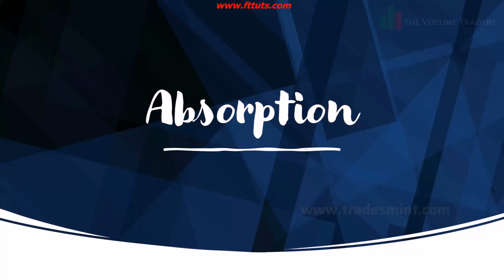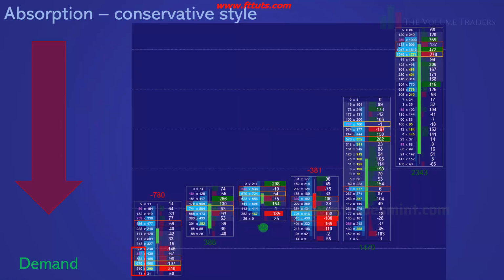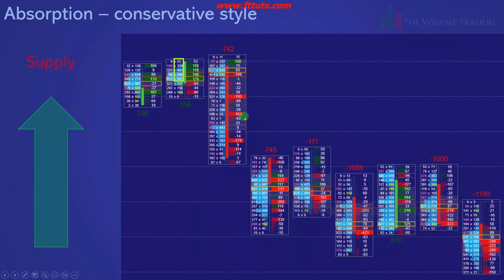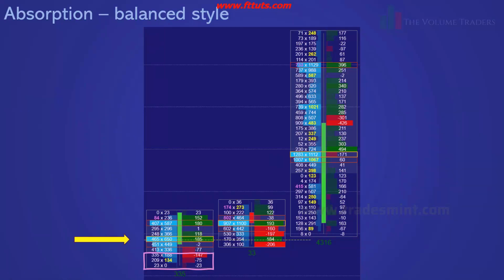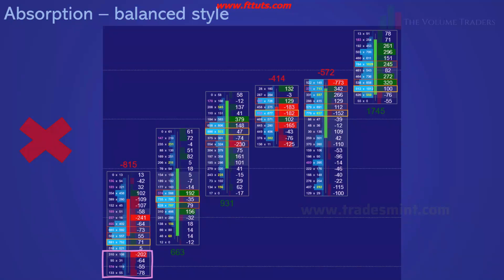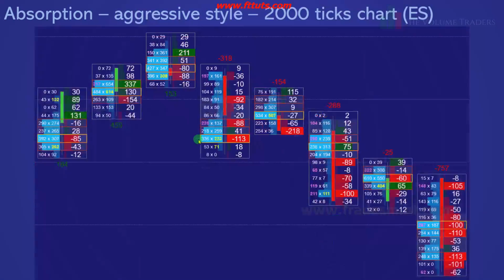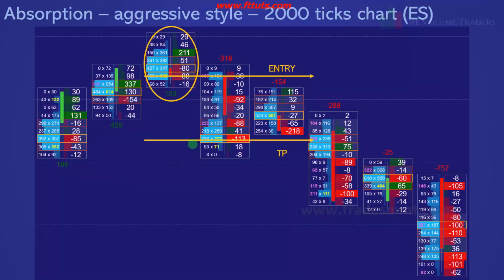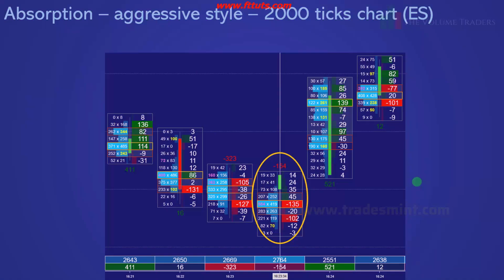10. Absorption Order Flow Mastery 2024